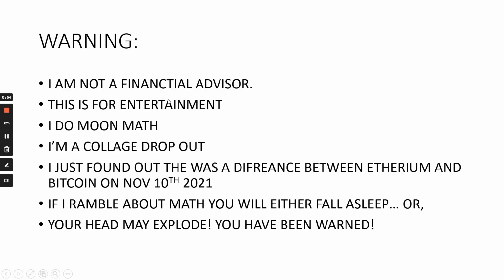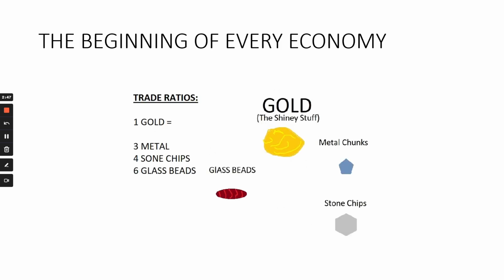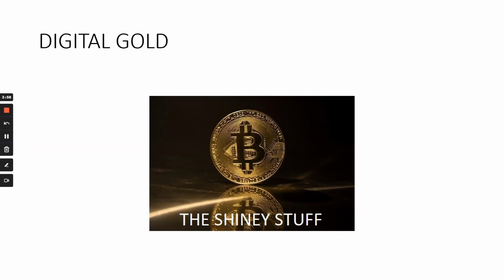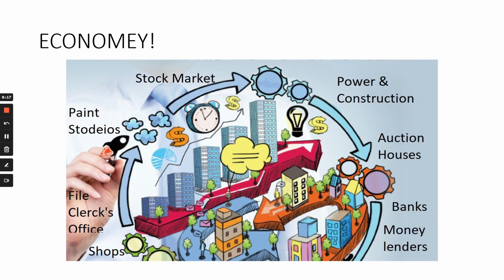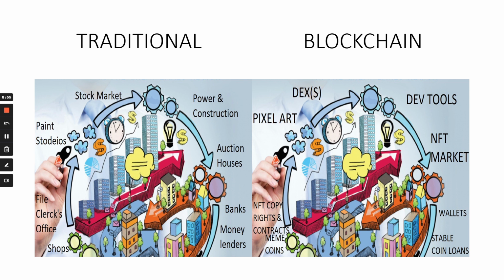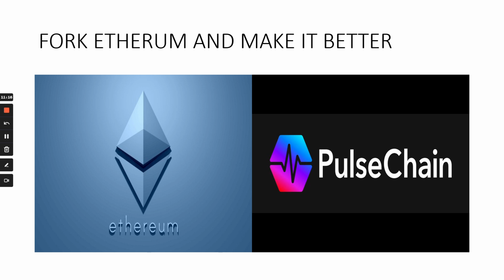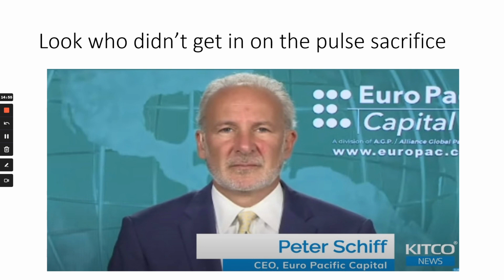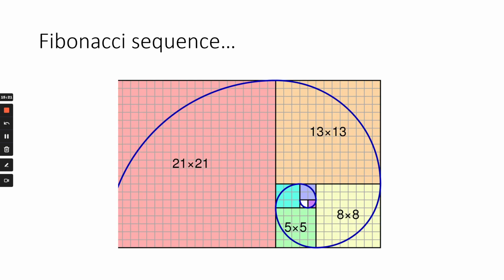WHAT IS PULSE??? 10,000x? HEX PULSE PULSEX 6 March 2022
ECONOMEY NOT MAKE SENSE?

BLOCK CHAIN EVEN WORSE?

NEED A DORK TO LAUGH AT?

WELCOME YOUR IN THE RIGHT PLACE!!!

MOON MATH!!!